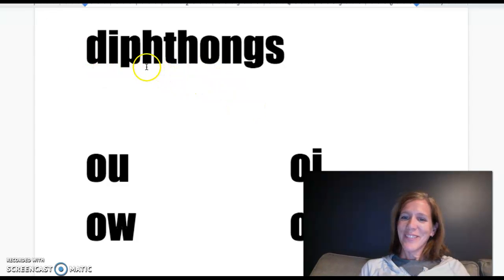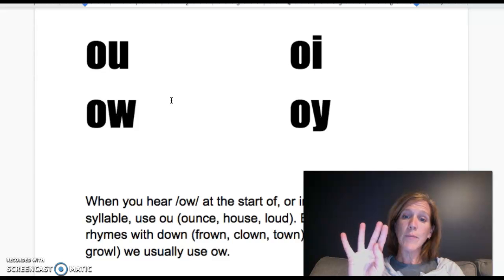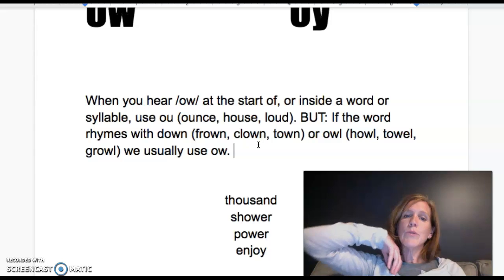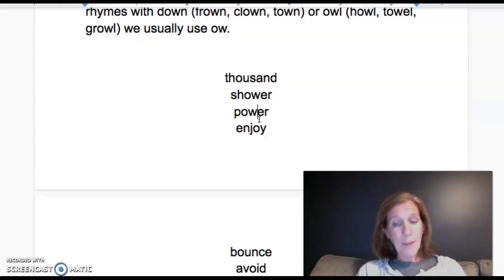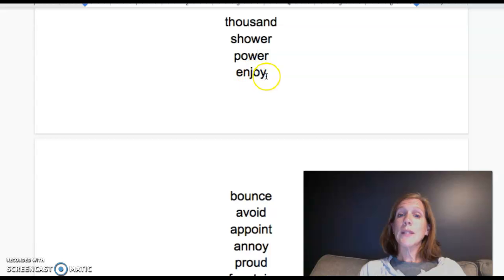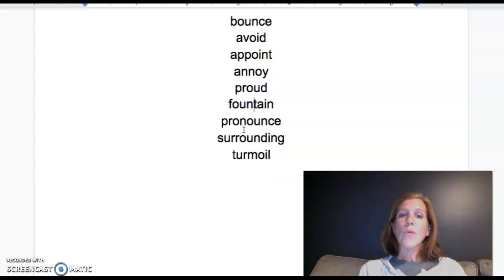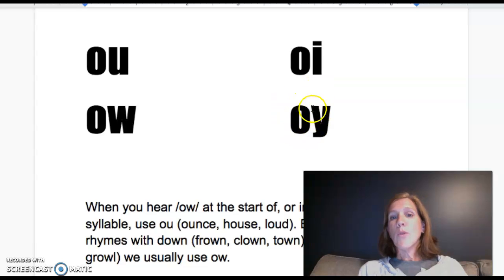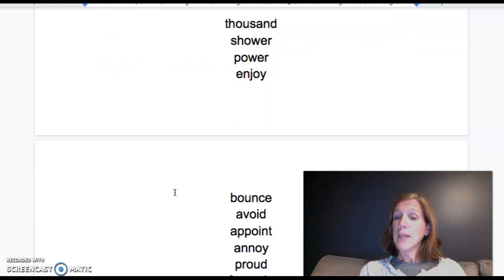diphthongs ow/ou, oy/oi